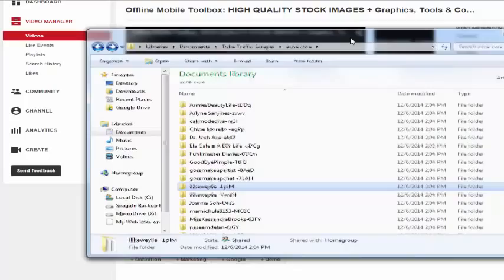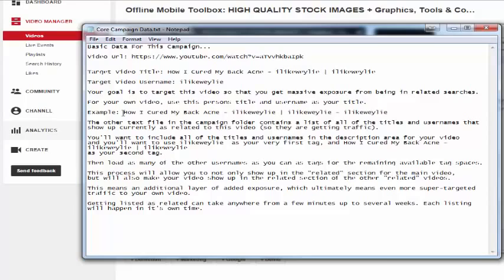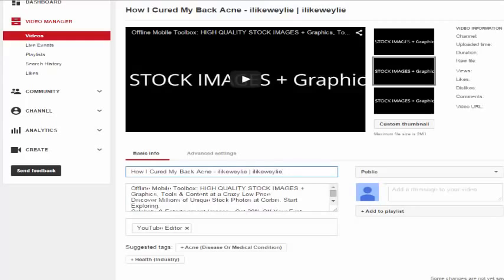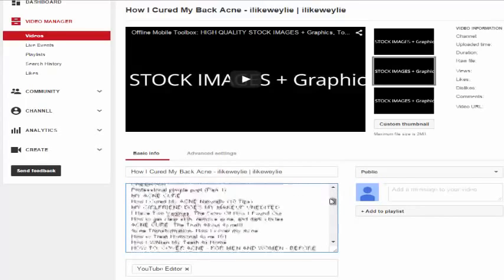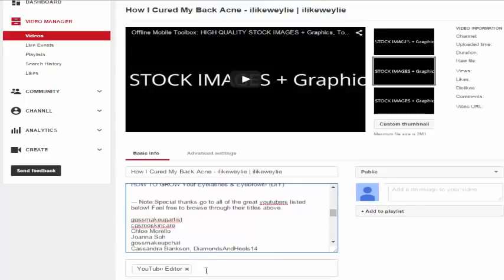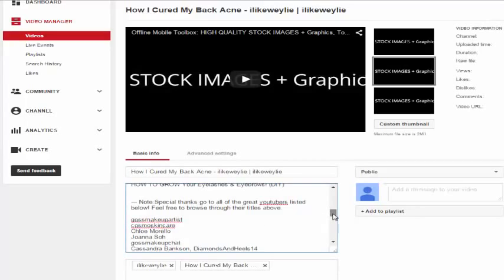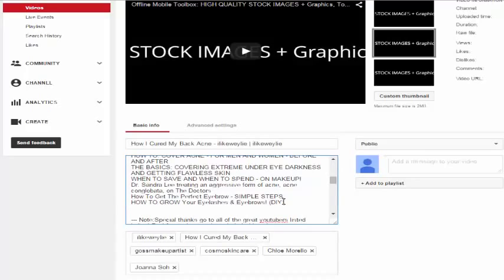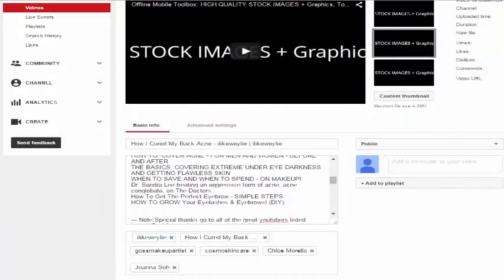Tube Traffic Scraper Demo - $389K BONUS & BIG OFF